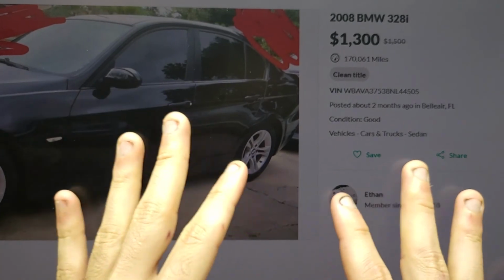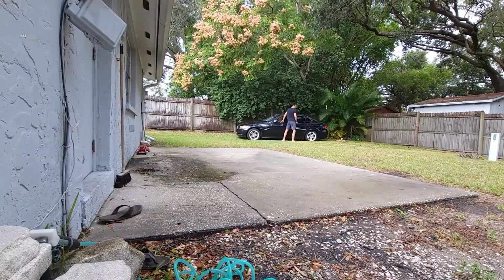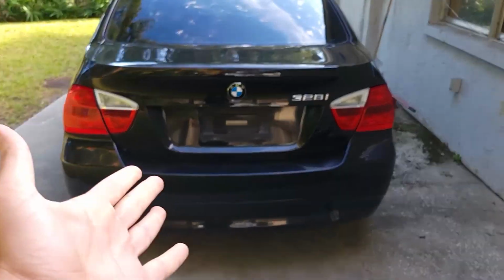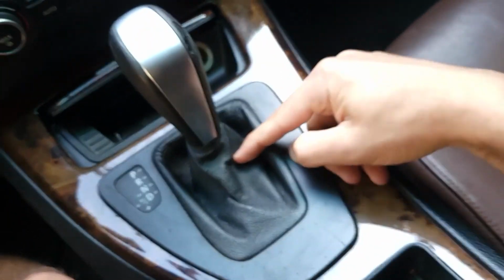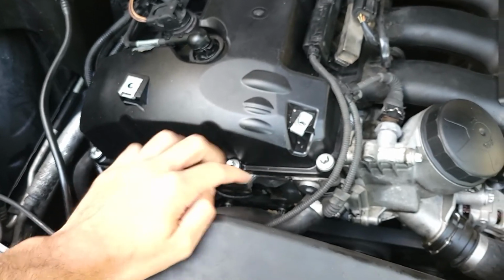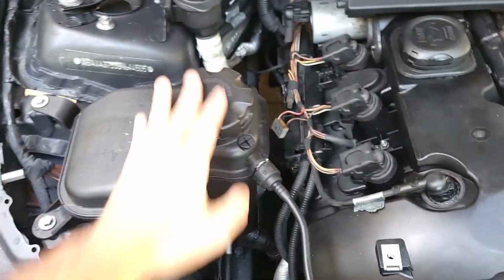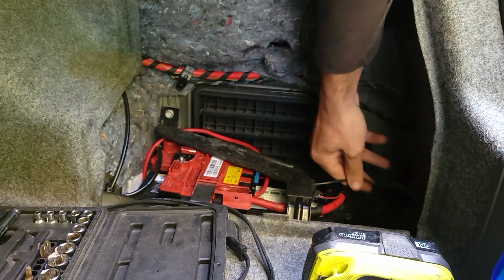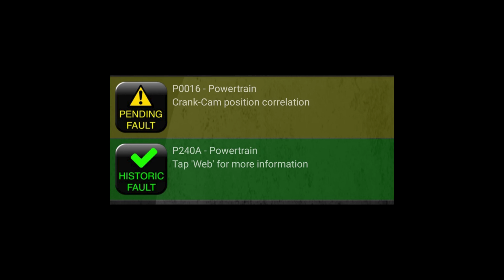EP 1: I BOUGHT THE CHEAPEST BMW E90 ON THE MARKET AND I AM PLANNING TO FLIP IT!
LIKU! COMMENTU! ZUBSCRIBU!

Kickoff video for my new BMW E90 flip series!